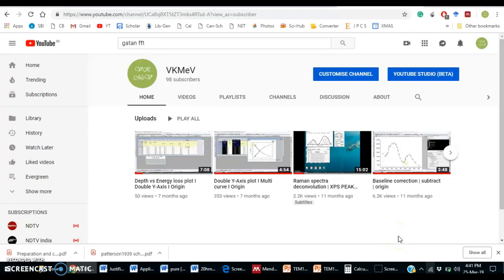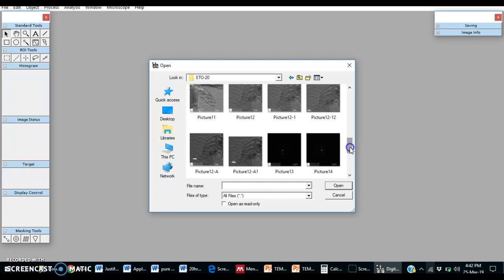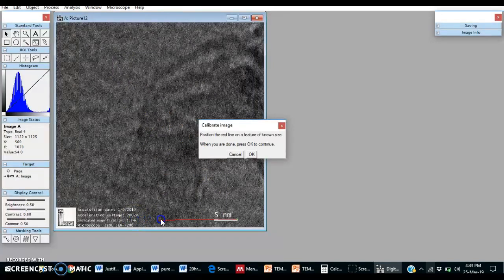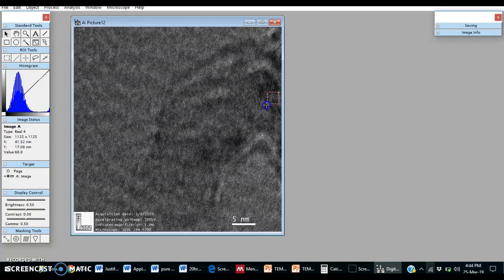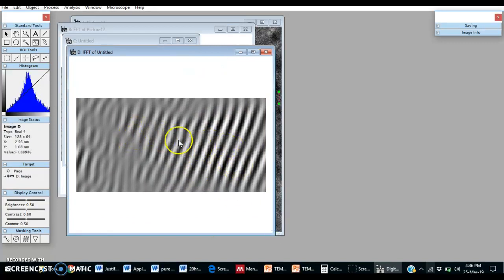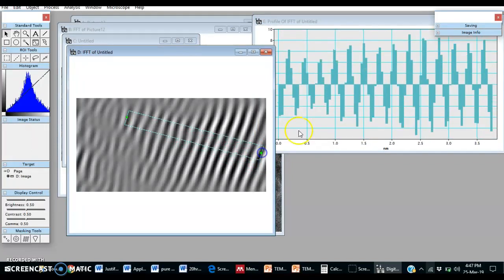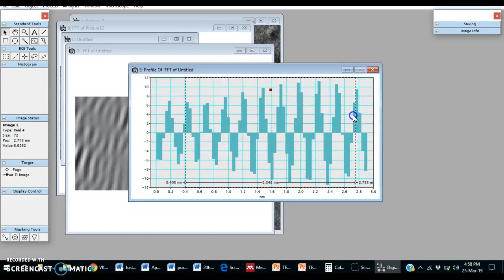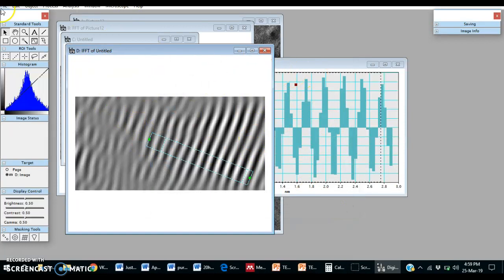HRTEM analysis | Gatan Software | d-spacing | IFFT image | VKMeV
This video explains how to import HRTEM or TEM image into Gatan DigitalMicrograph software and find the d spacing using Bragg's plane.